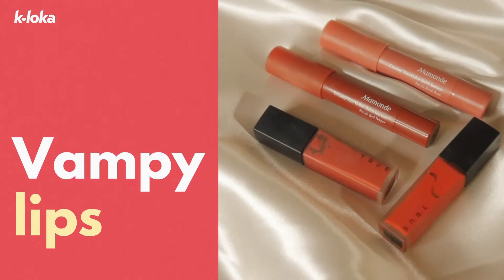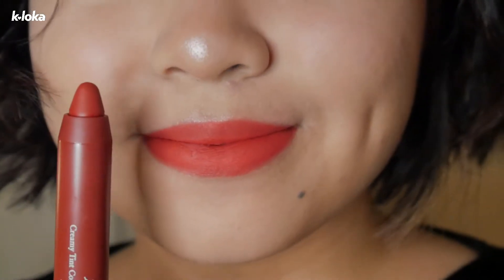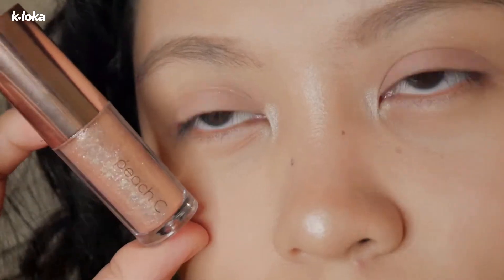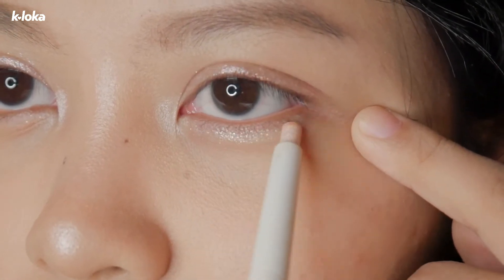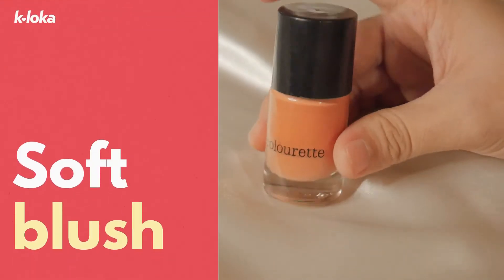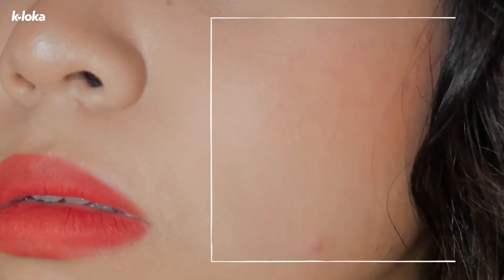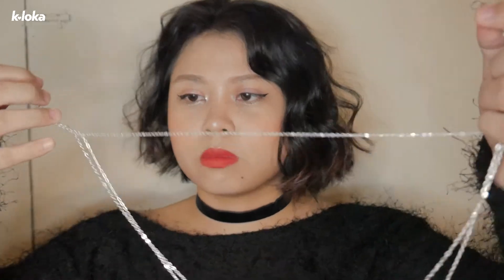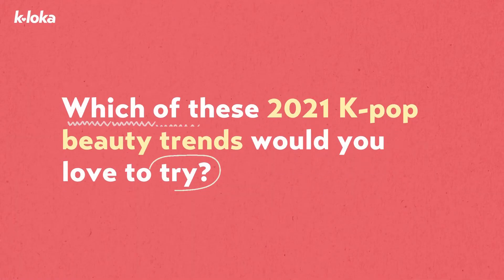Trying Out 2021 K-POP BEAUTY TRENDS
Our favorite Kpop idols are always setting the trends, especially in terms of Kbeauty! If you want to cop a certain makeup look, content creator Kat Noble of ItsKat Style is here to show you how ✨

VIDEO PRODUCED BY: Kat Noble
VIDEO SHOT BY: Kat Noble
VIDEO EDITED BY: Kat Noble

FOLLOW COSMO.PH!